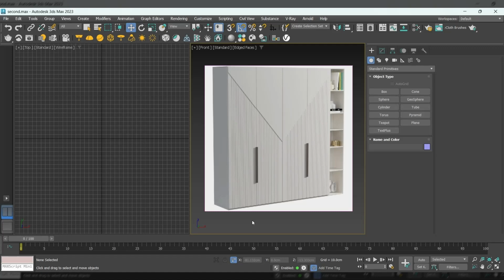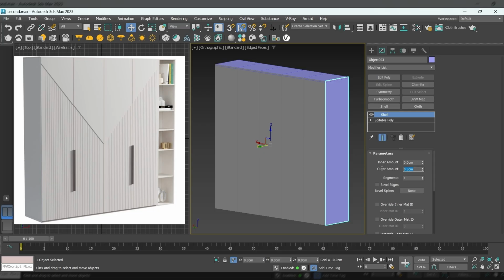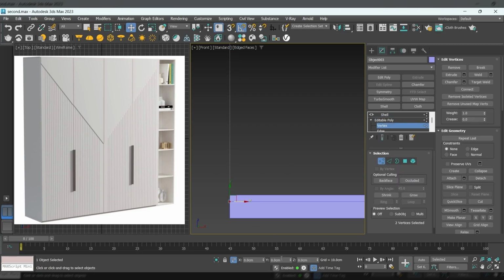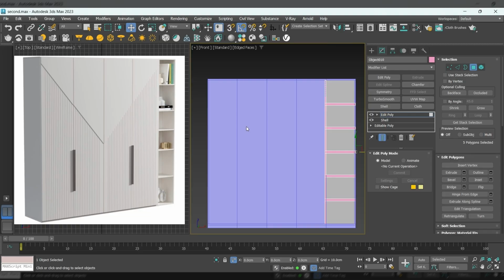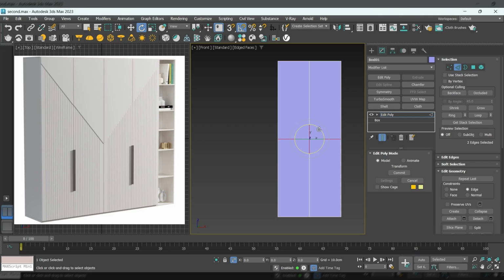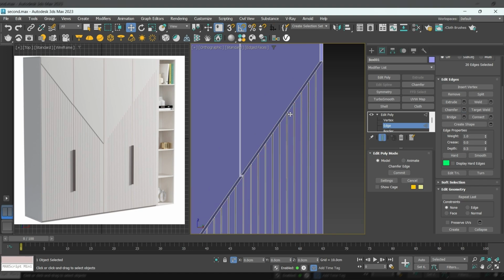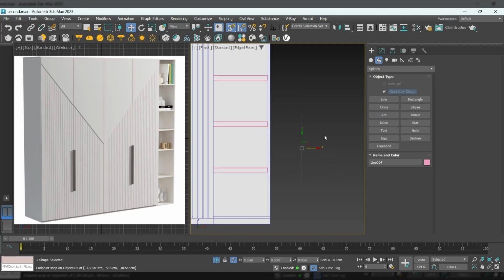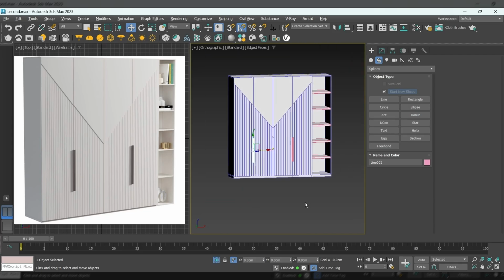modeling a fluted Wardrobe door panel in 3d max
How to model a Wardrobe / closet in 3d max. a Step-by-step modeling for all sides, skirting, aluminum handles, and a side display unit. Also, how to model a fluted door panel. Also, how to use edge constrain with rotate command.